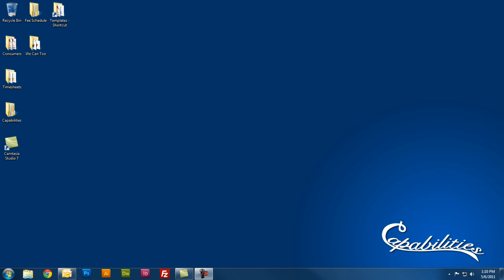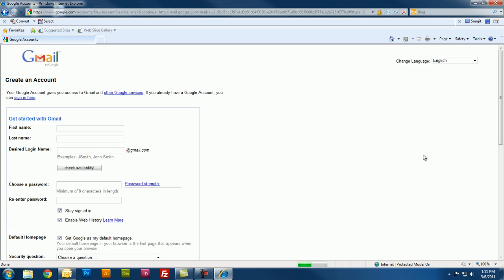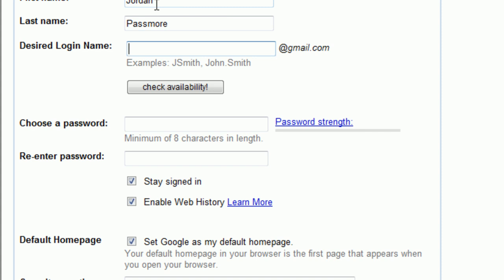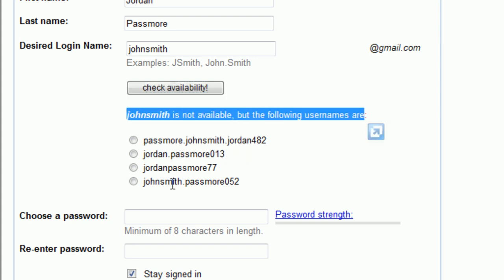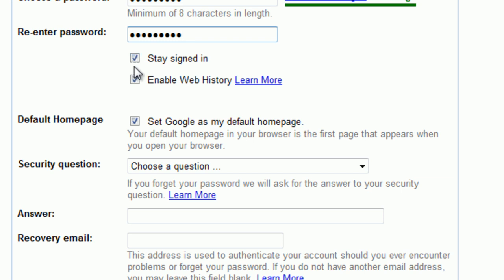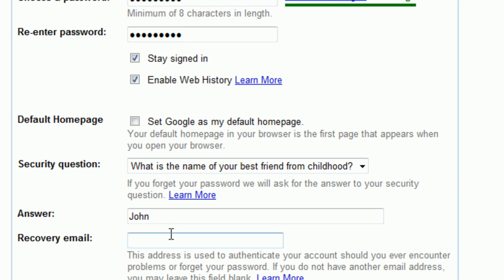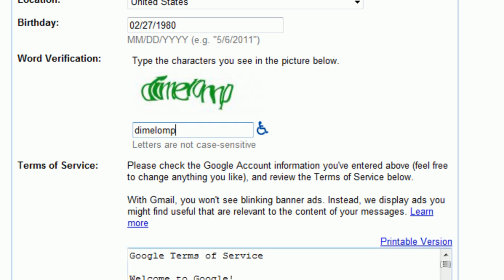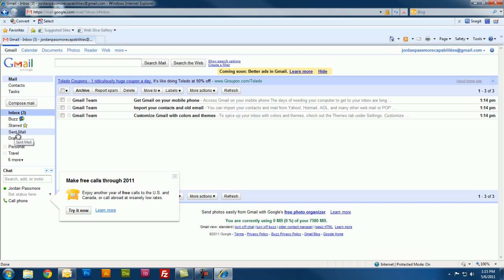Capabilities Tutorial #1: Gmail signup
In this Capabilities Tutorial, we show you how to sign up for internet email using Gmail.